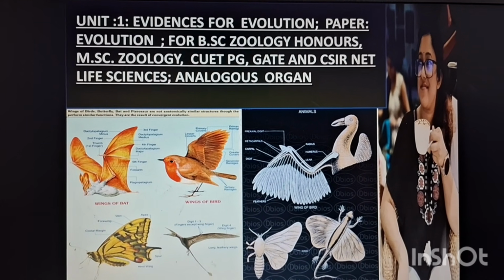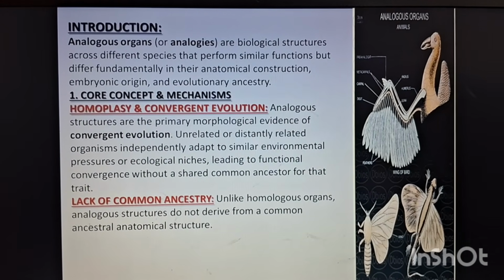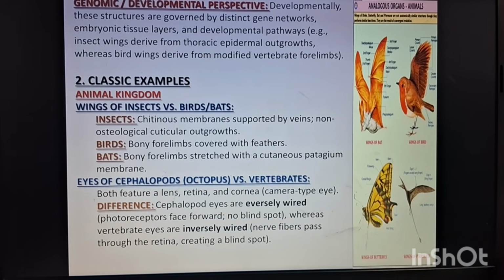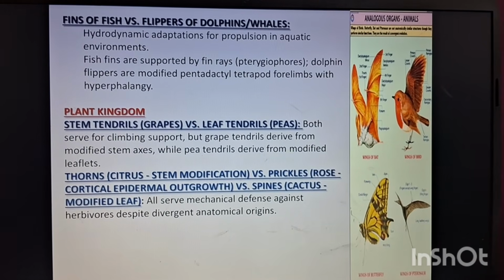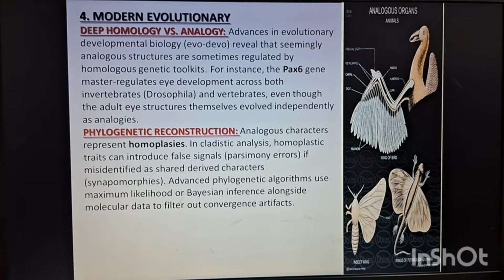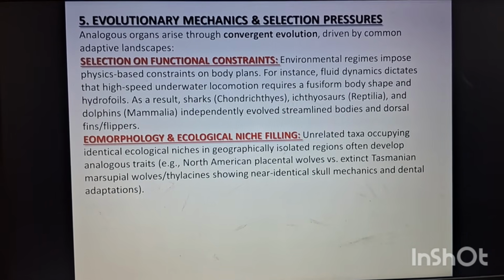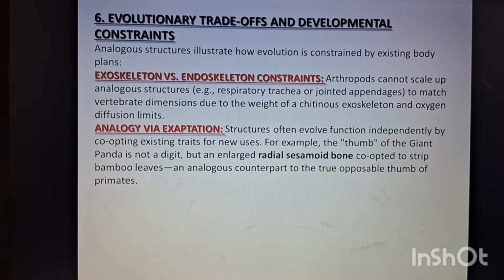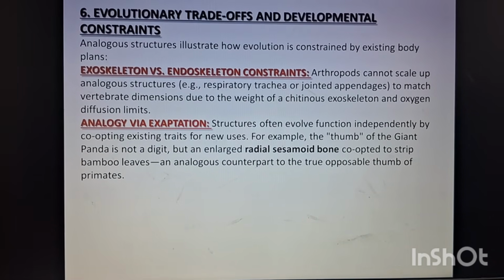ANALOGOUS ORGAN, B.SC. AND M.SC. IN LIFESCIENCE